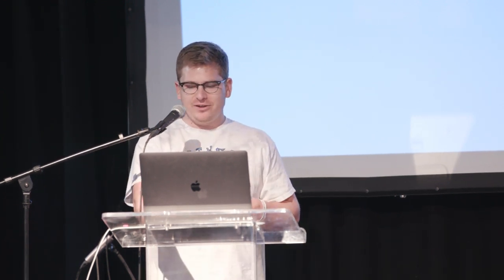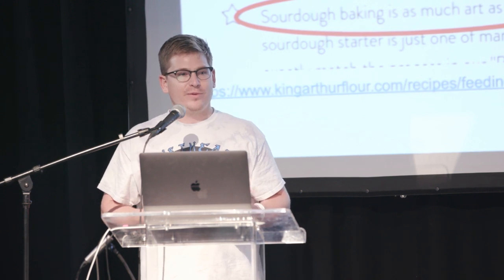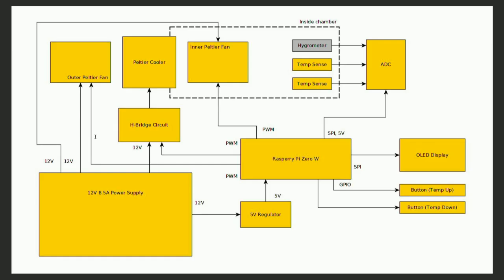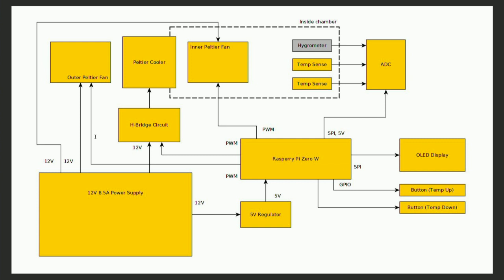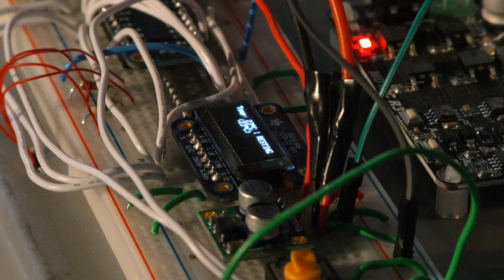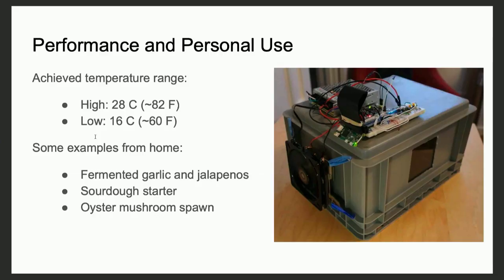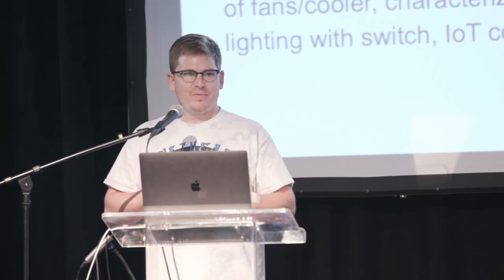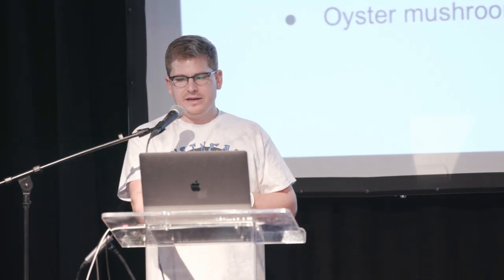Trent Fehl - Peltier-Cooler Thermal Chamber for Fermentation Processes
I built a thermal chamber earlier this year that regulates the temperature +/-15 degrees F around room temperature. It might not seem like a lot but this simple device is an excellent asset for regulating fermentation processes when there isn't really another cheap way to scientifically control the temperature of your sourdough starter, pickles, or mushroom spawn.